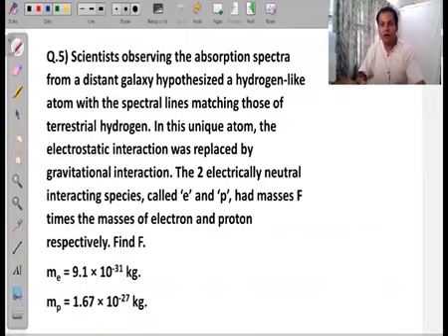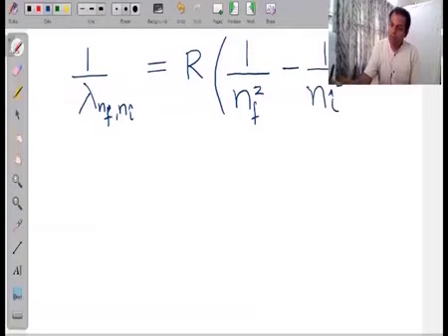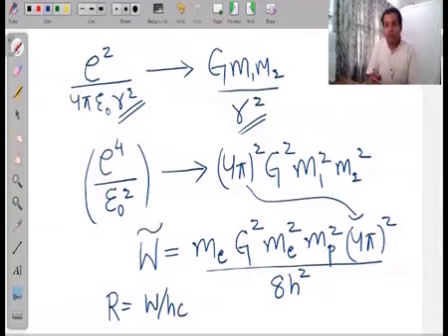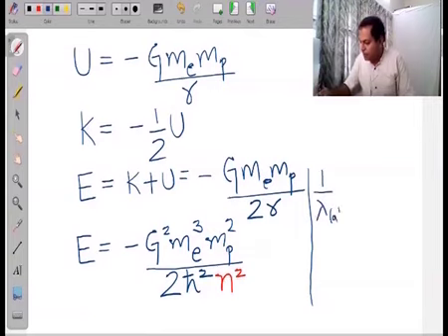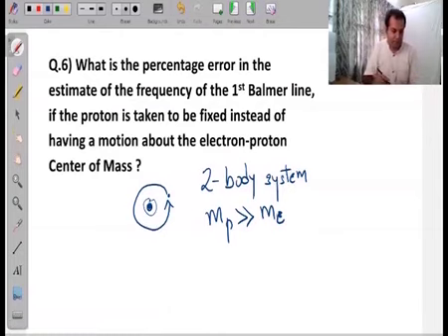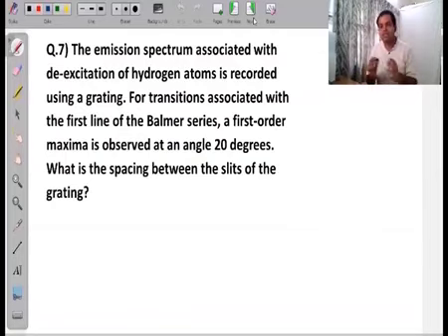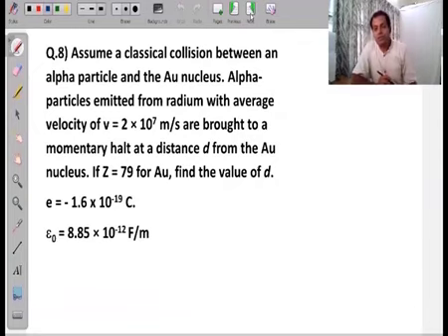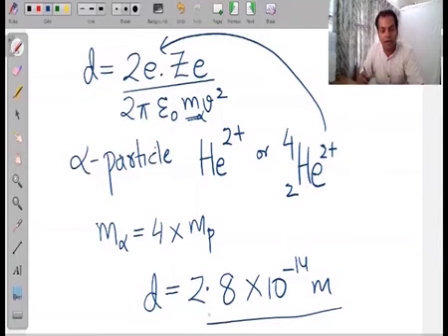Physics Class 12 Unit 12 Chapter 07 Problem Solving in Quantum Physics of Atoms Part 2 L 7/9